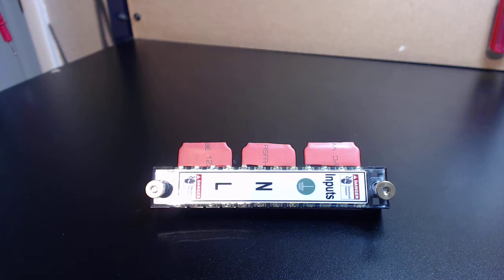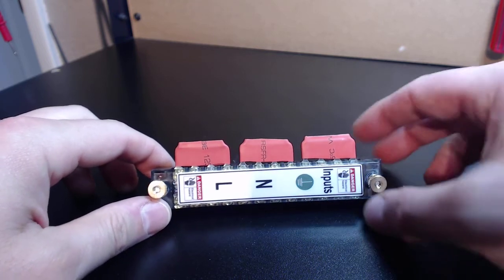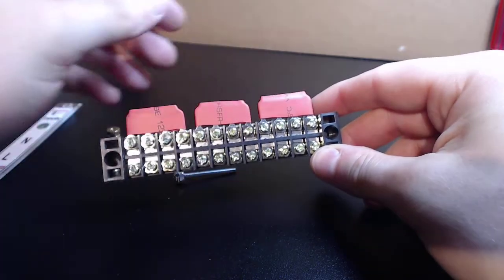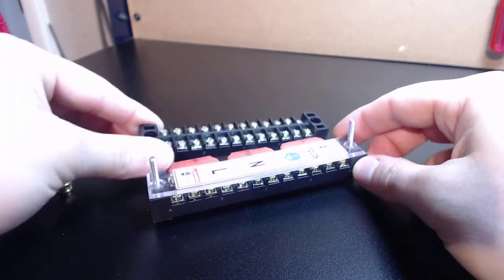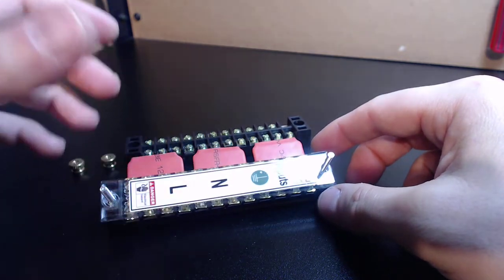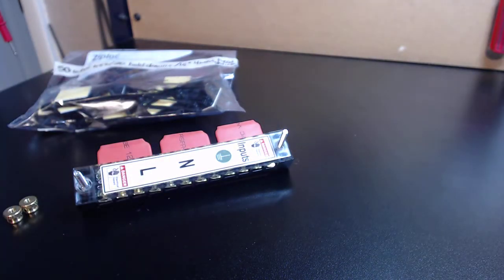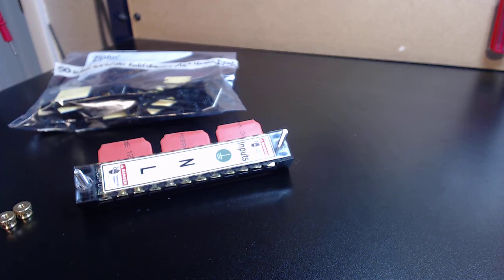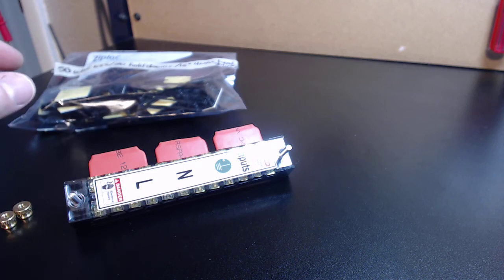A/C Power Terminal Splitter Kit (The Correct Way To Split Power To Your System)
This video covers my A/C splitter kit. It allows you to safely run multiple components that require 120v-220v inputs inside your enclosure from a single wall input be it IEC power plug, GX-16, or whatever interface you desire. This design makes servicing, an setting up your system a very smooth process.